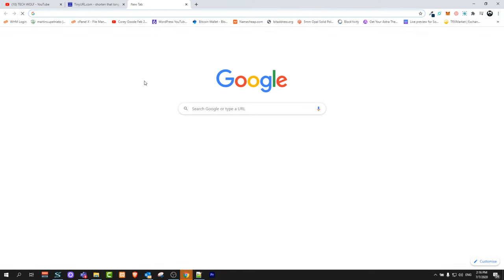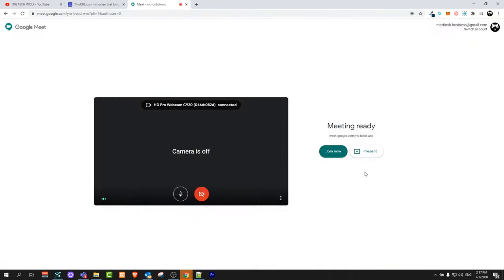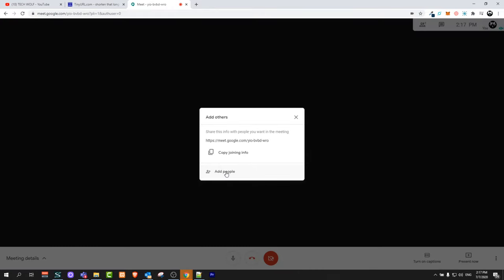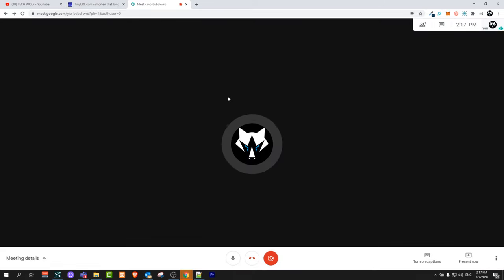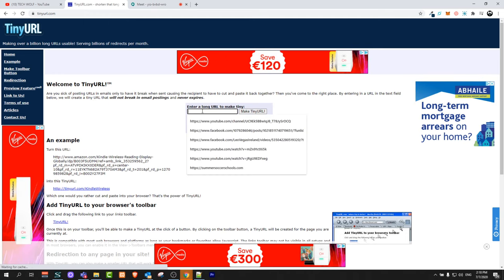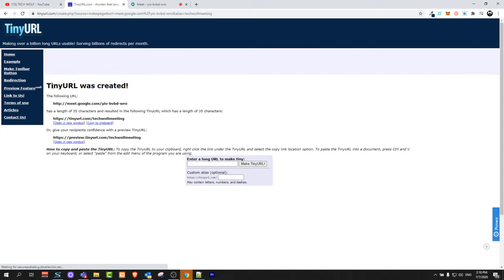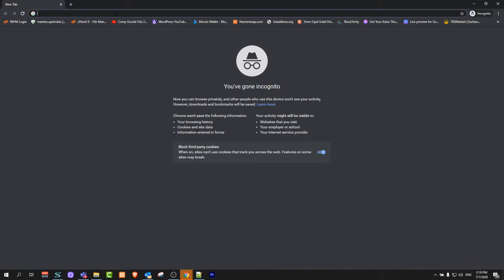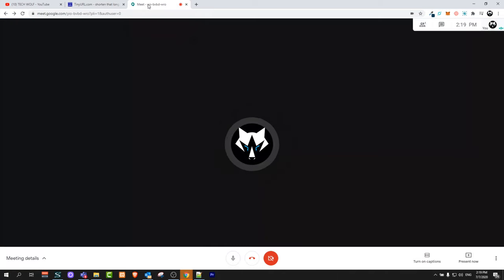HOW TO CREATE GOOGLE MEET LINKS